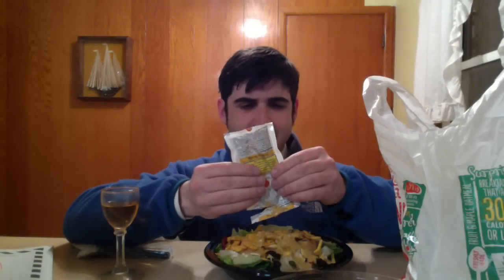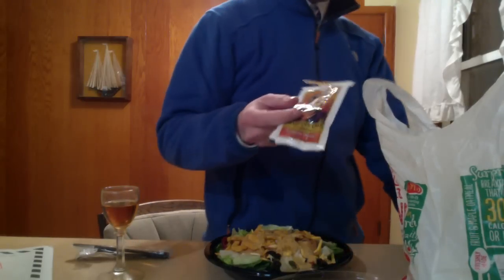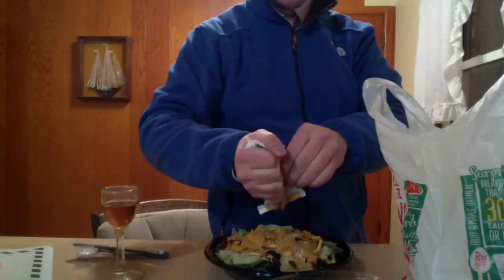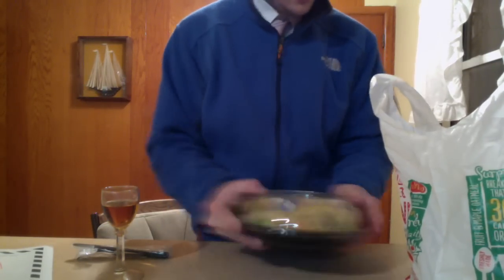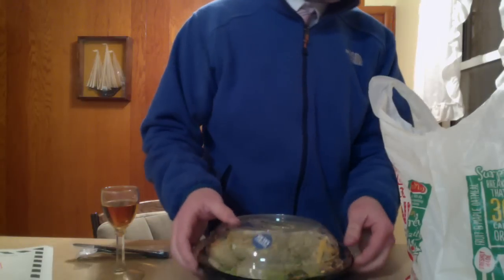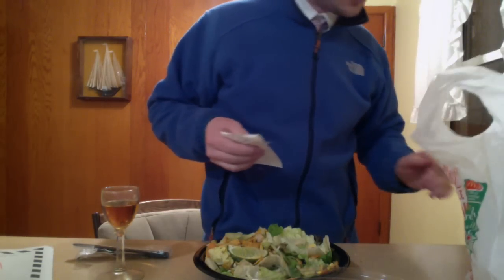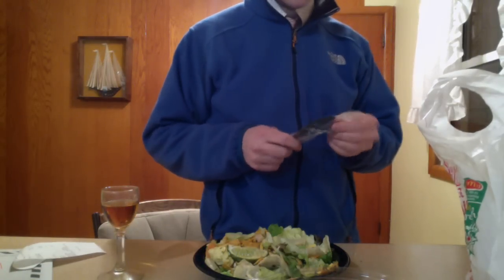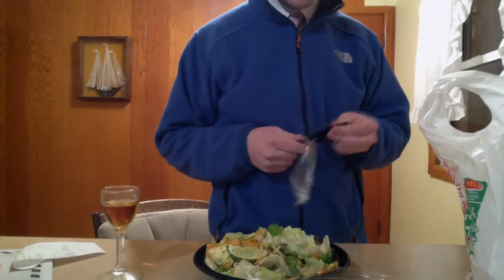Spicy Karl Assessment - McDonald's Premium Southwest Salad (with Grilled Chicken)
Your humble and dearest Uncle "Spicy" Karl reviews a healthier alternative from Ole McDonald.